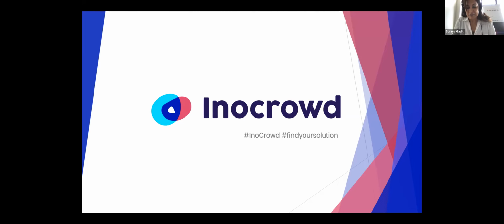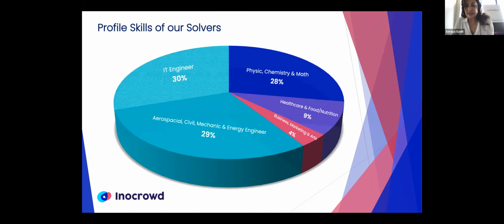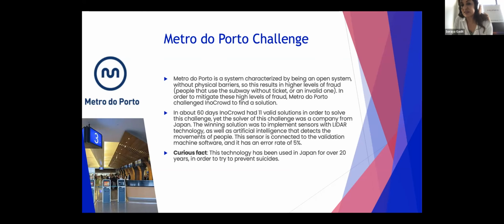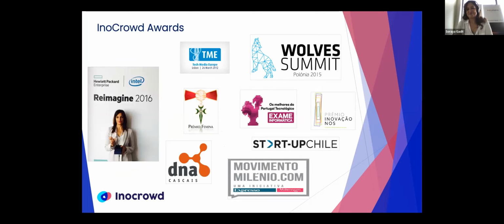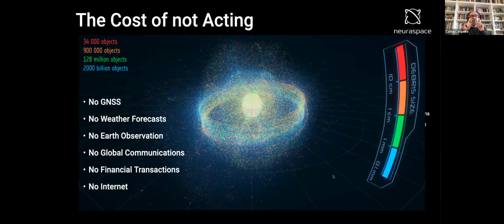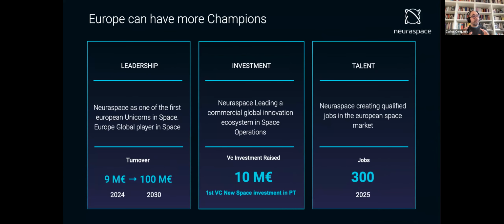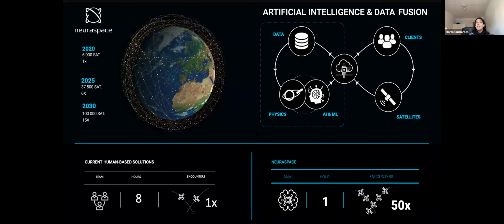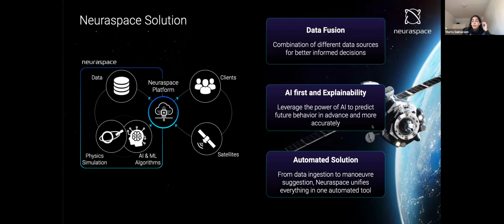webinar internacional DEF 25.2.22